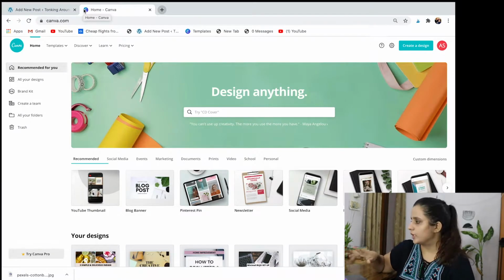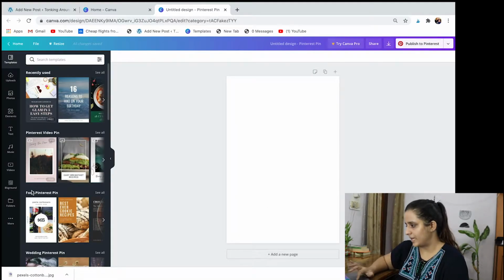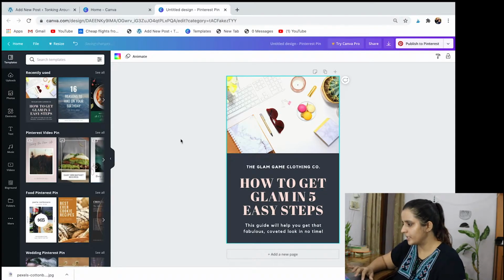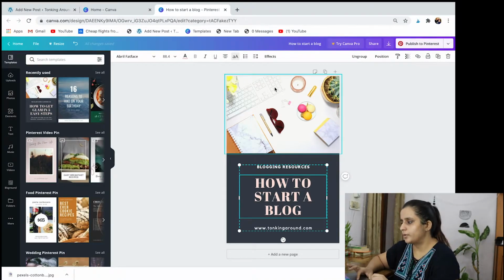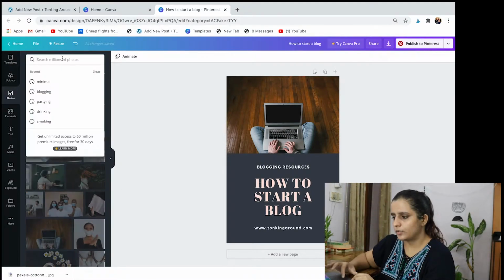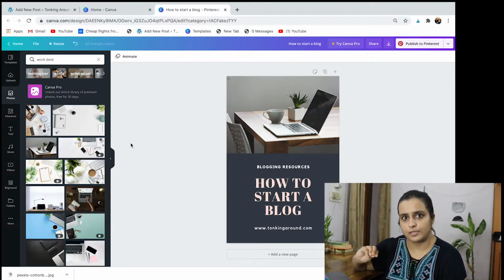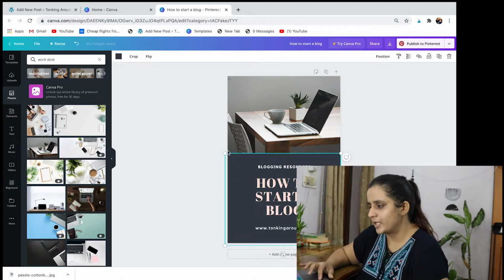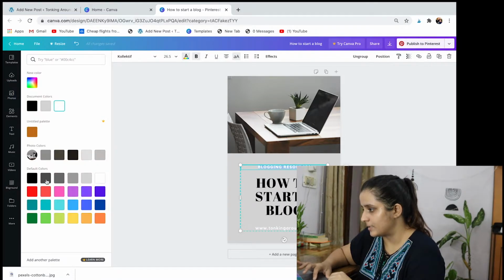How to make Pins for Pinterest and get blog traffic |Aprajita Tonk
In today's video, I am going over how to make Pinterest Pins using the free app called Canva.